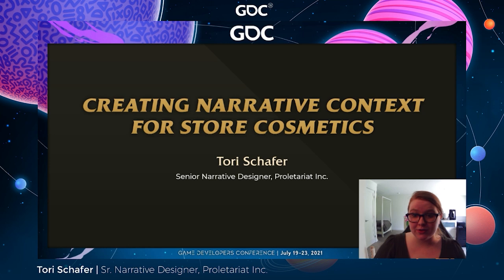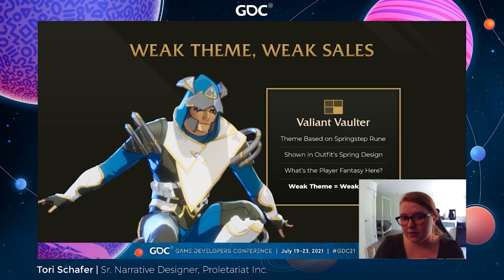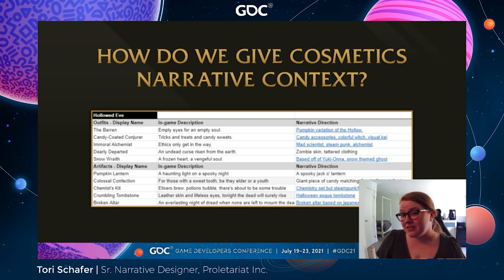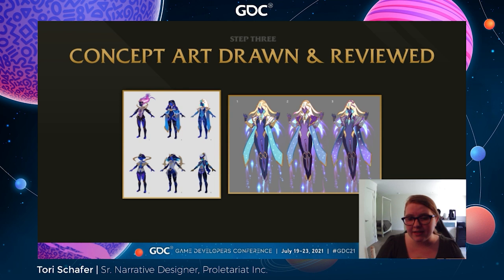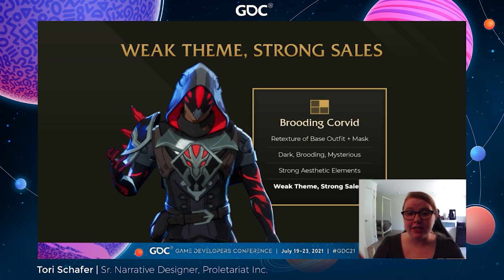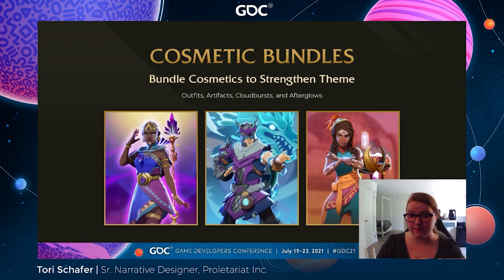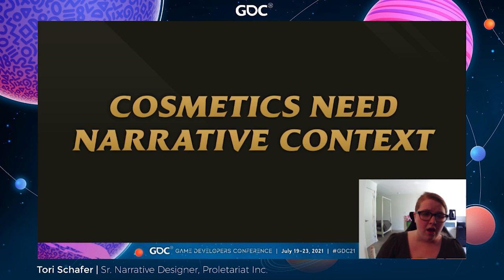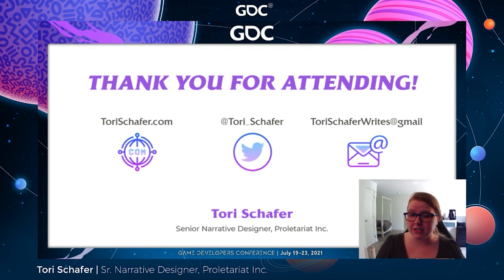Creating Narrative Context for Store Cosmetics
In this 2020 Art Direction Summit talk, Fatshark Games’ Patrik Rosander presents an environment concept art workflow focusing heavily on 3D, and how to utilize that 3D to bridge the gap between concept art, level design and environment art—tying visuals and gameplay together.